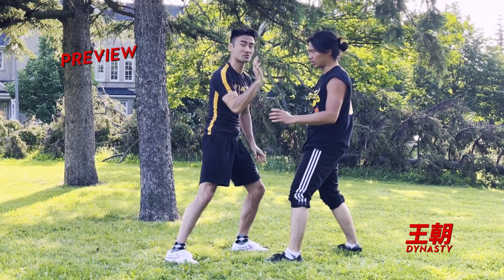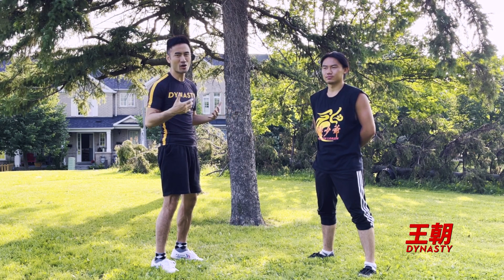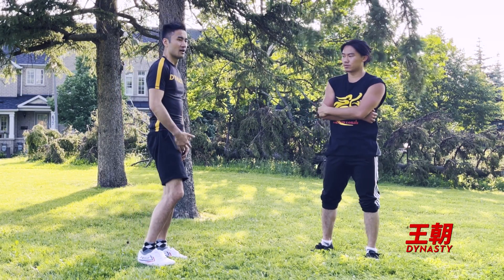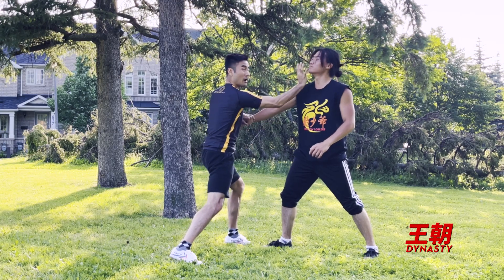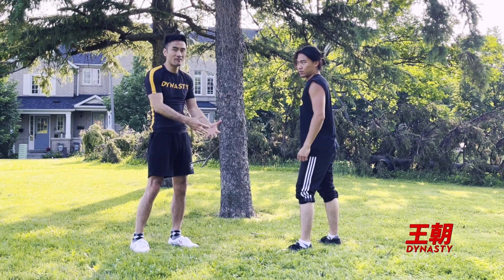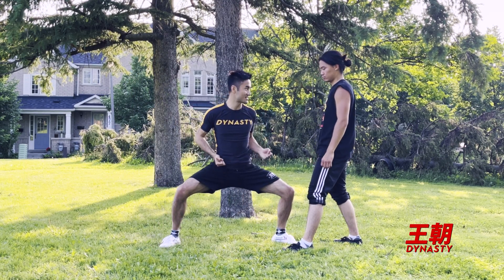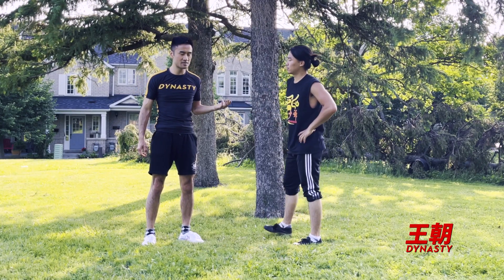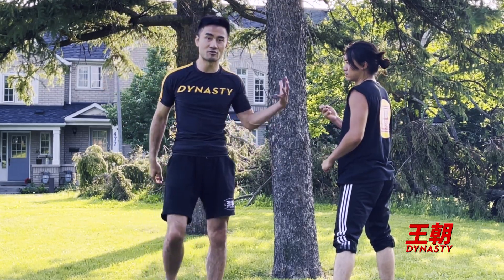Hung Gar Kuen Kung Fu Street Fighting Techniques 洪家拳功夫技術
Hoi Wah Ho of Dynasty showcases the street fighting / self defense applications of Hung Gar Kuen. These techniques are from the Lau Family Hung Gar Kuen lineage, taught to him by Hong Kong legend 劉家良 Lau Kar Leung's disciple, Hung Gar Kuen master Mark Houghton (Ho Mak) A.K.A. "White Tiger".

0:00 Introduction
1:14 白虎 White Tiger Form
1:36 猛虎下山 Fierce Tiger Comes Down The Mountain
2:33 單虎擒羊 Single Tiger Catching Lamb
3:49 日字搥 Sun Punch / Vertical Punch
4:48 扱搥 Parry Knuckle Whip Punch
5:43 哨搥 Sweeping Hook
7:03 蝴蝶掌 + 踢 Butterfly Palm & Sweep Kick
8:29 猴子偷桃 Monkey Steals Peach

Mark Houghton is a Hung Gar master, an actor, and stuntman in Hong Kong, and is the father of Charlene Houghton. Hoi Wah Ho shows the street fighting applications from the "White Tiger" form, a consolidated form that Mark Houghton created.

劉家 洪家拳 功夫